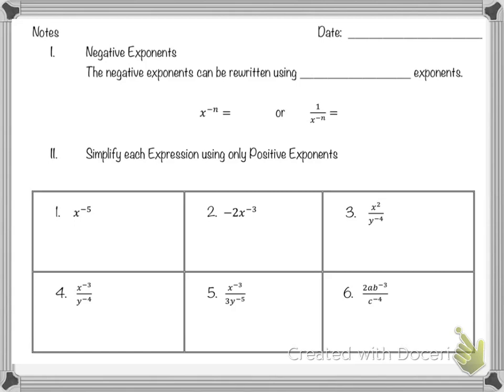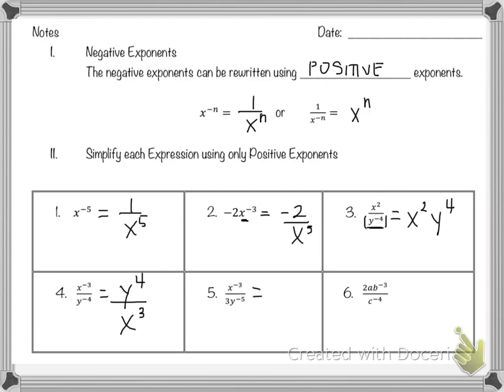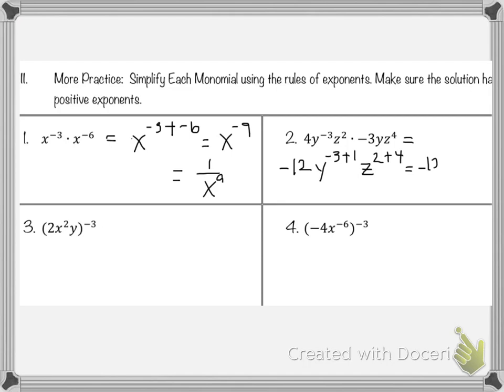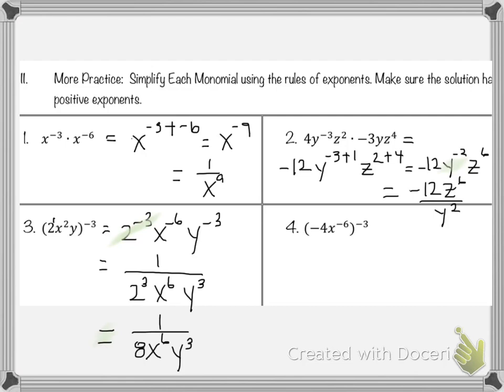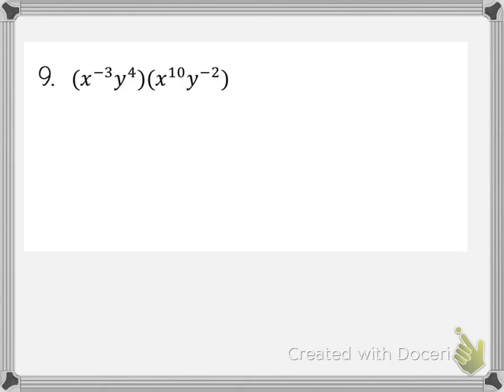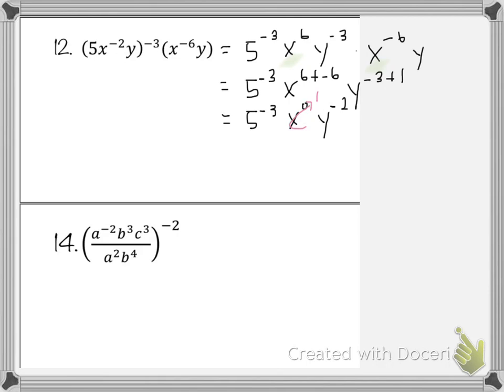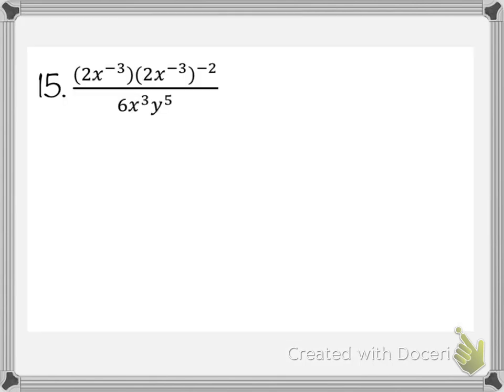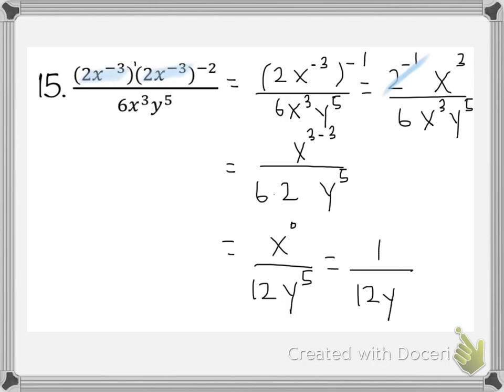Unit 6 Negative Exponents Algebra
Algebra Negative Exponents